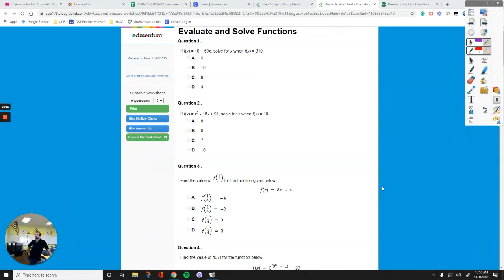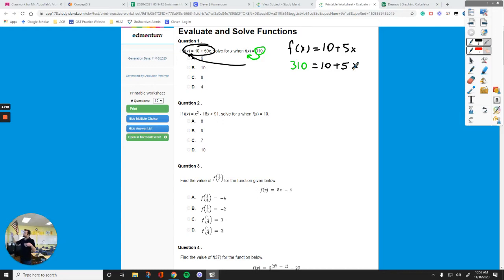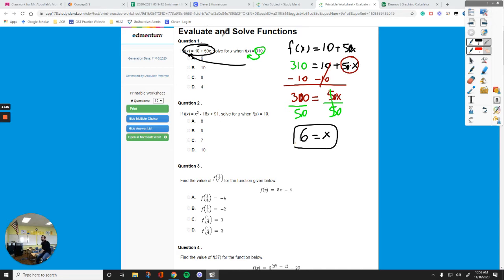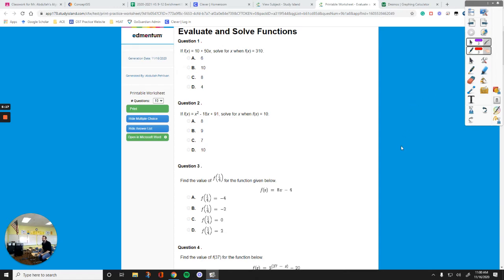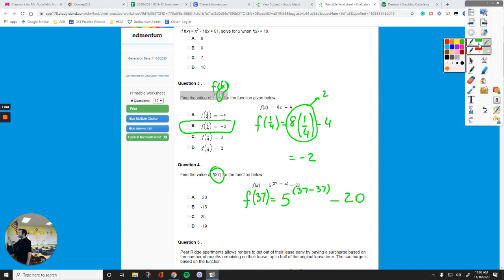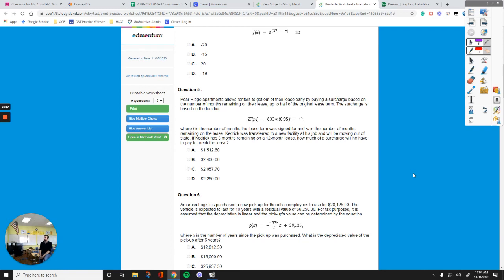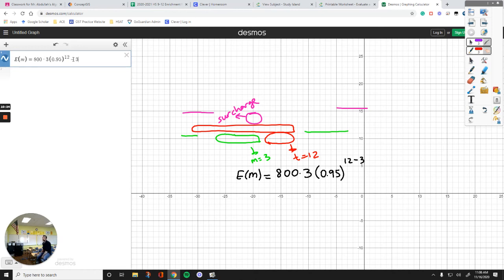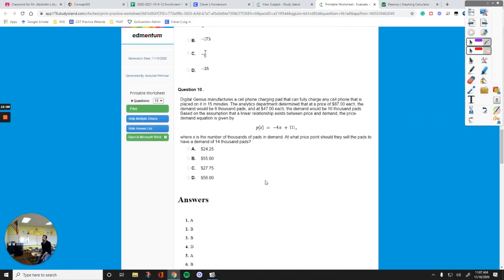Study Island - Evaluate and Solve Functions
This video shows examples of solving functions by using various methods. Students will learn how to evaluate or solve a function at a given point after watching instructions.